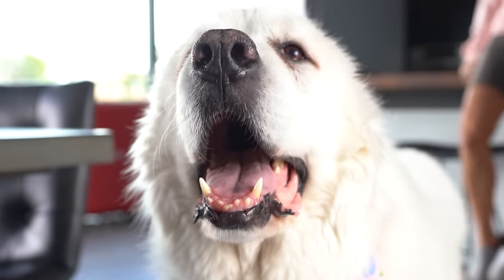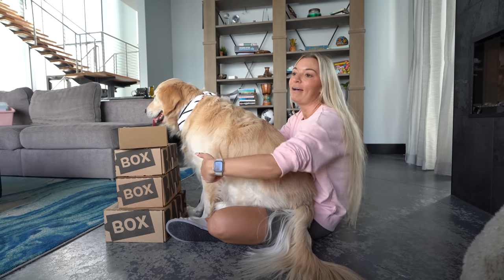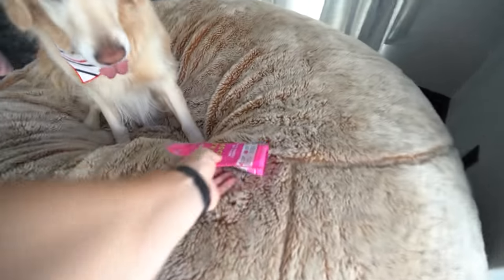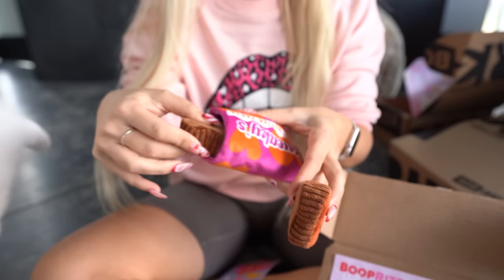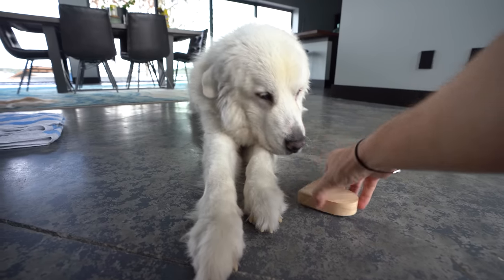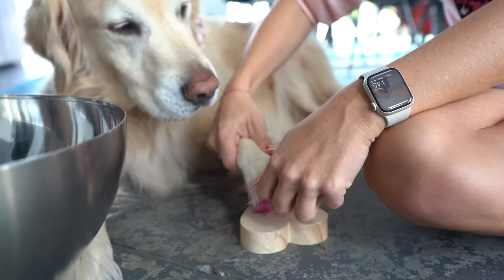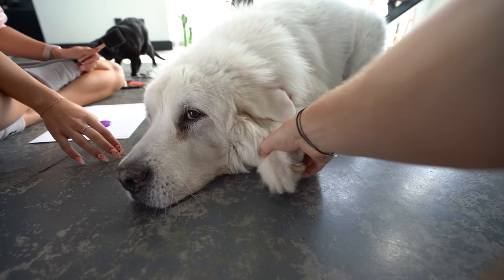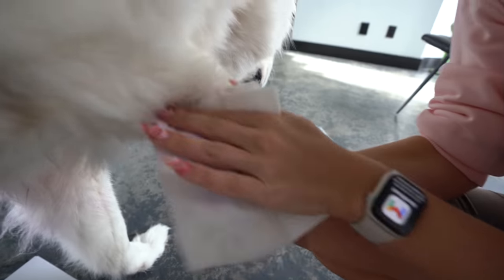VALENTINE'S DAY PET CRAFT GOES WRONG - Super Cooper Sunday 377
We tried to make Valentine's with the pets... and it didn't go as planned! 🤣

If you want to send anything that could be in the video (letters, artwork, toys, etc), send it here:

You can send it to: TmarTn, Trevor Martin, Chelsea Kreiner, Cooper Martin, or Koda Kreiner!

00:00 Intro
00:41 Opening Our Valentine's Day Bark Box!
03:40 Pawprint Painting Valentines: Cooper
06:40 Pawprint Painting Valentines: Koda
08:02 Pawprint Painting Valentines: Bella
08:45 The Results!
09:23 Outro